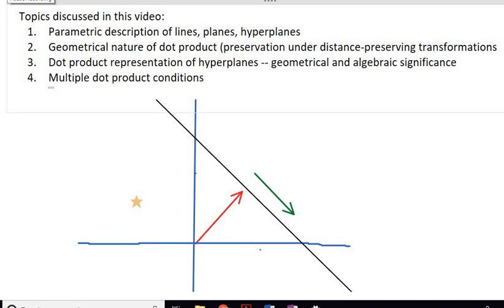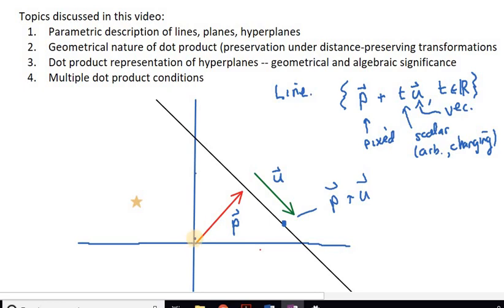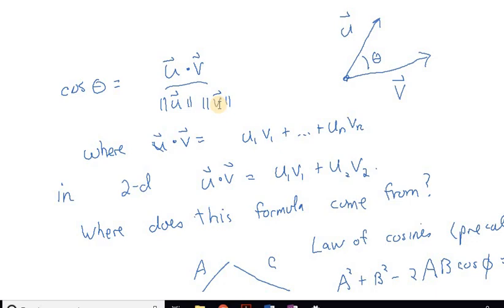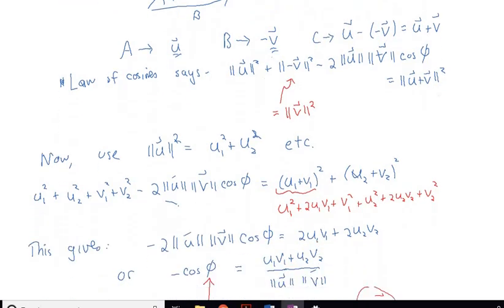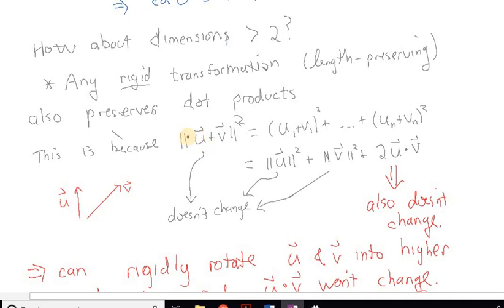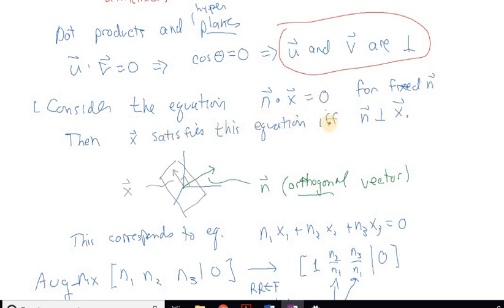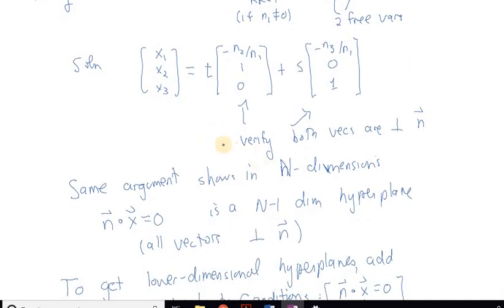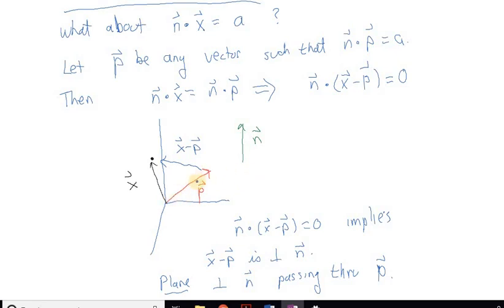CDTW Ch4 supplement